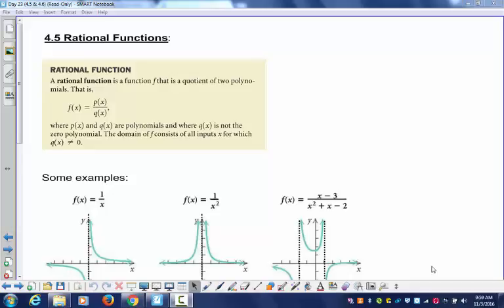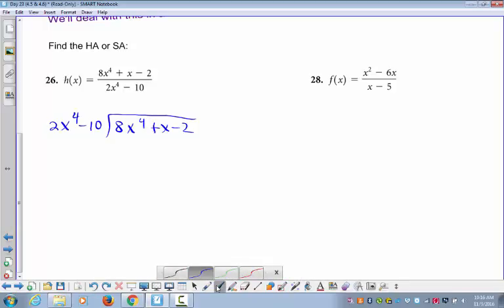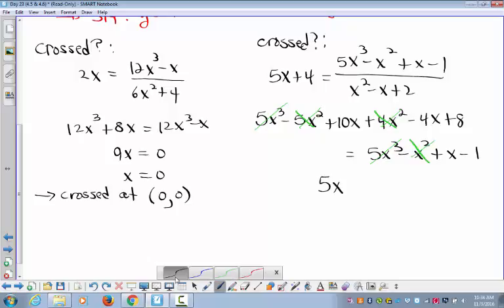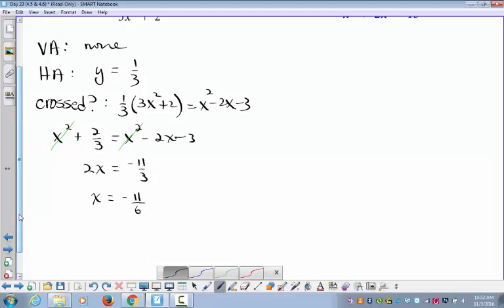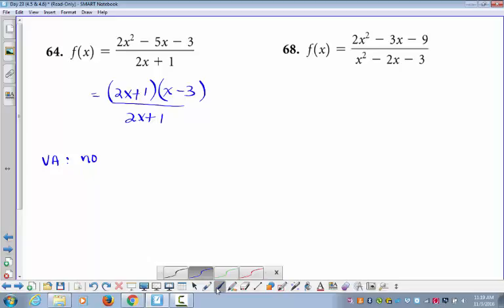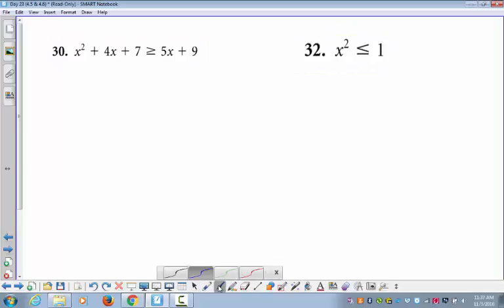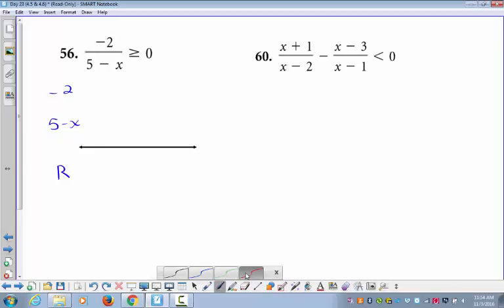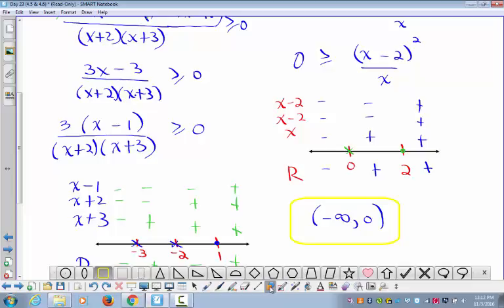Precalculus Lecture 18 (11.03.2016)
Rational Functions